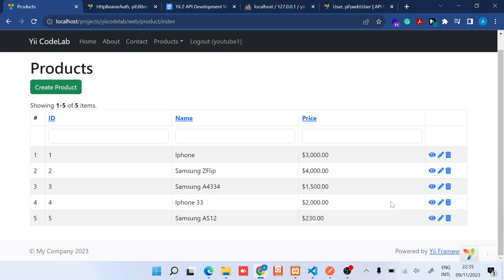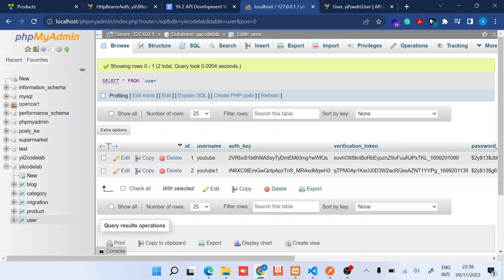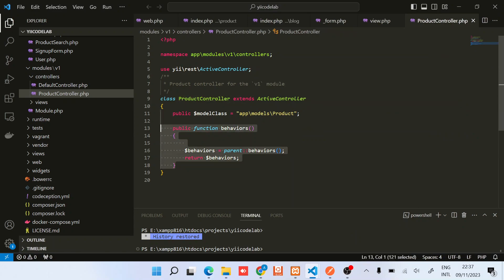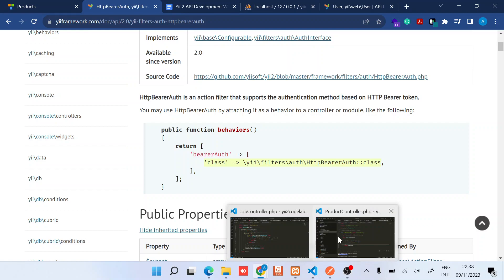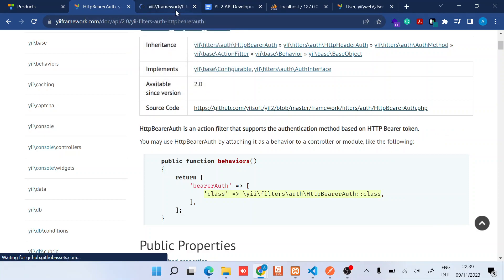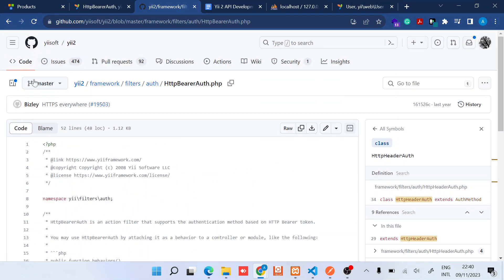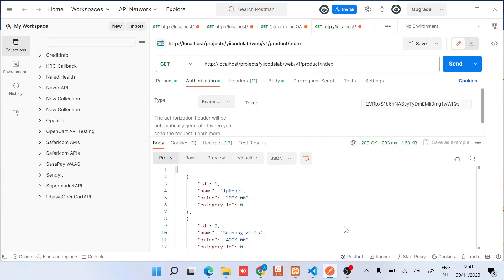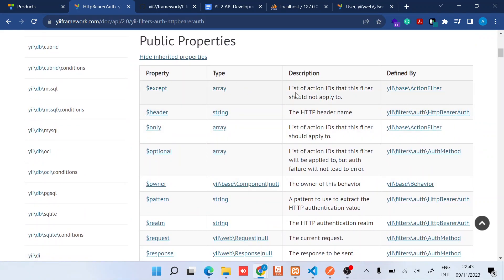Yii 2 RESTful APIs Bearer Token Authentication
How to add Bearer token authentication to your API